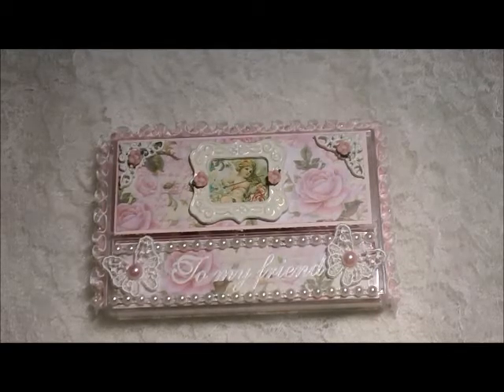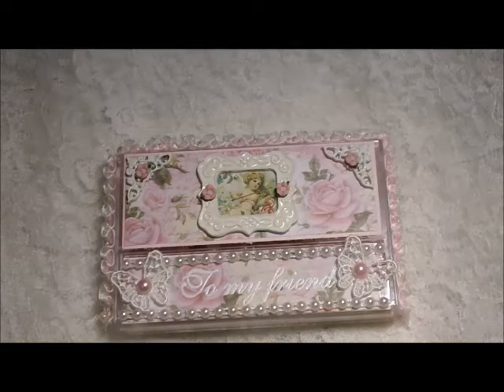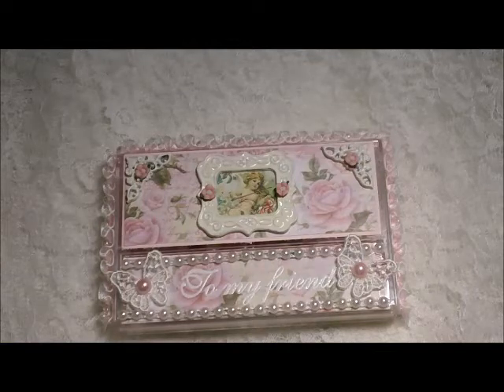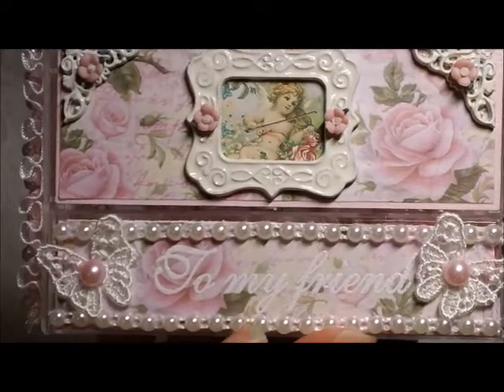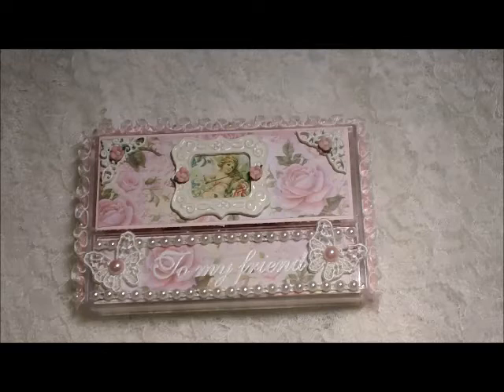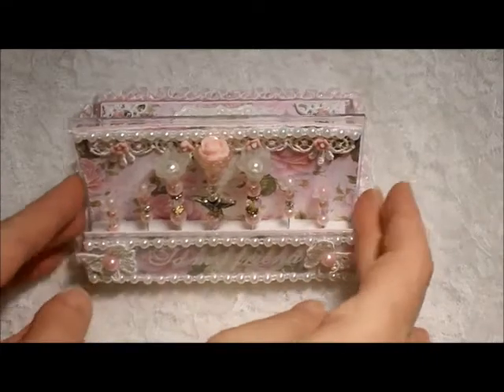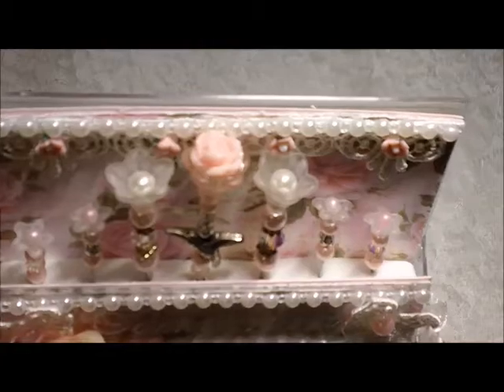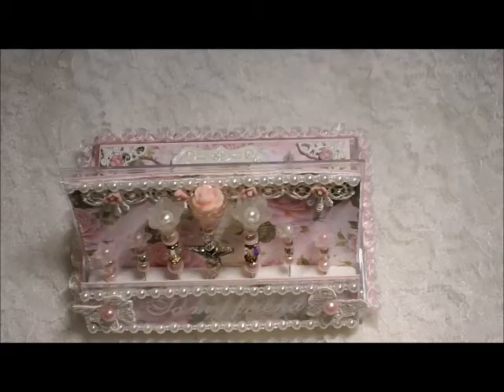Altered Cassette Case Stick Pin Holder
I hope you all have a beautiful evening. Hugs, Shan